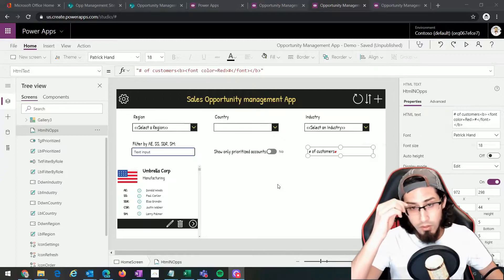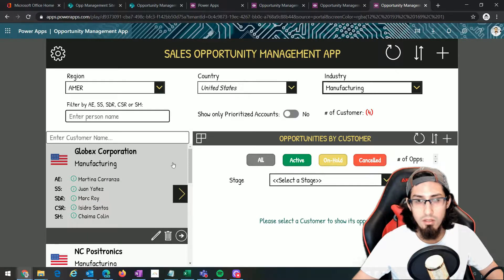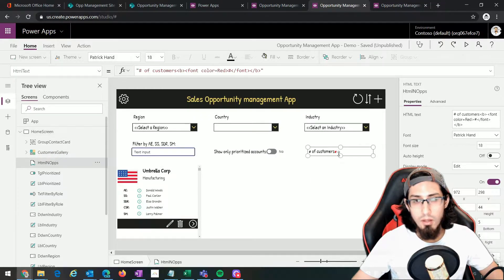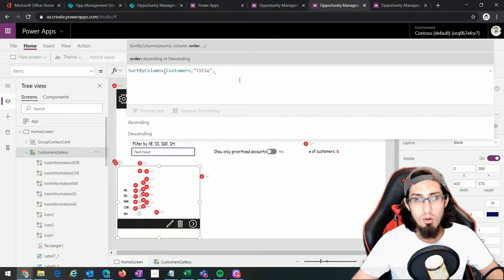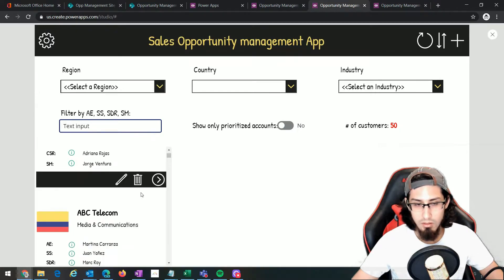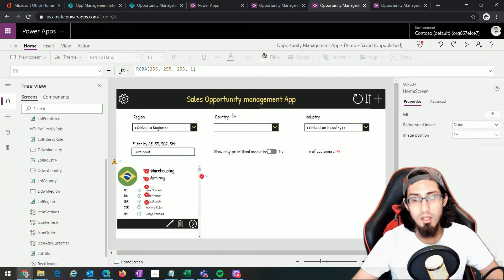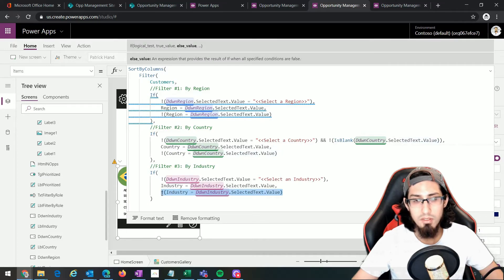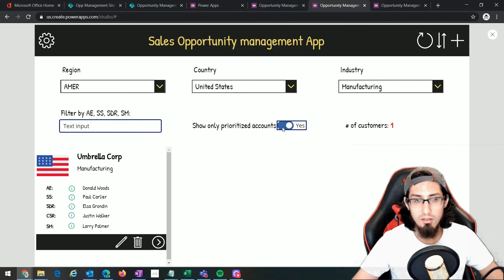PowerApps FZH #12 - Filtering Customers Gallery - Part 1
Hi! In this video I'm going to show you how to apply filters to our Customers Gallery (By Region, Country, Industry and others).